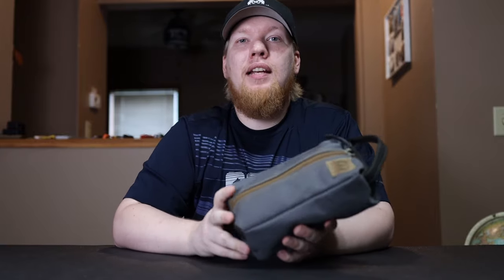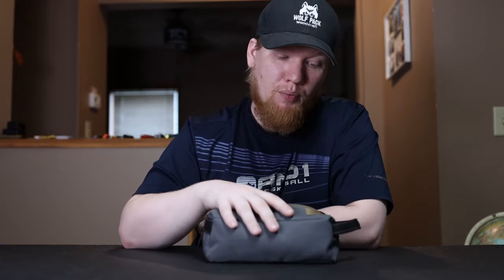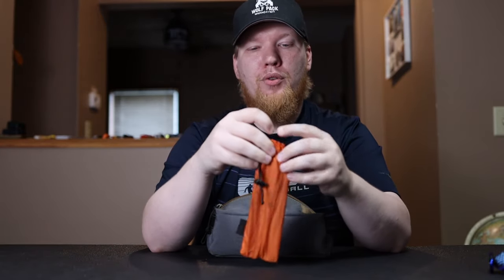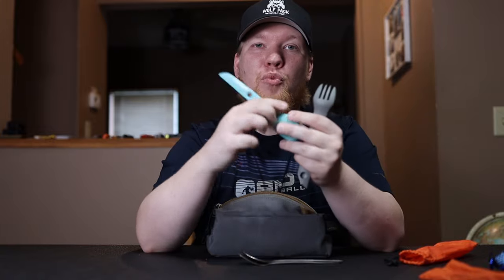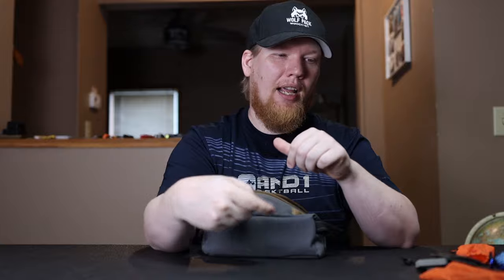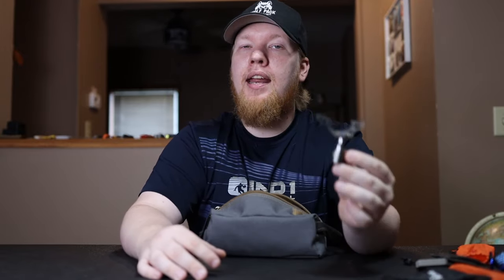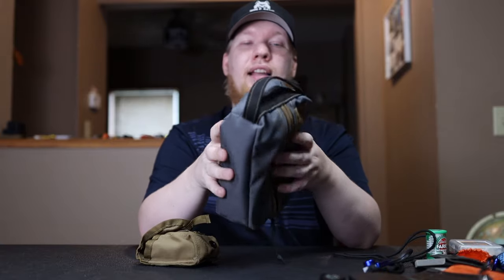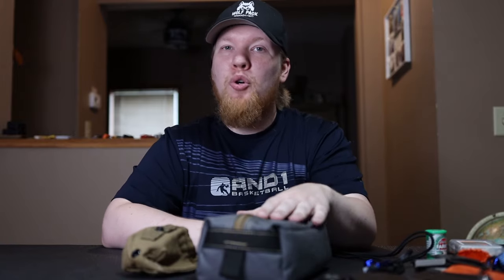Rapid Review Possibles Pouch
Here is the Possible Pouch that I have been using for years. It is such a great pouch that is why I own two.
Possible Pouch
Uco Spork
Rust Erasers
Tent Stakes
They Changed It...